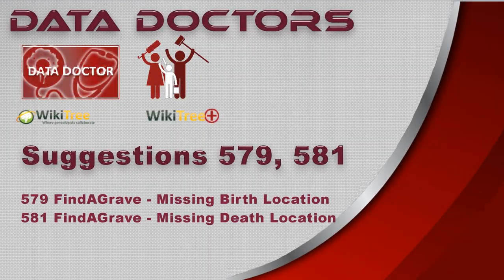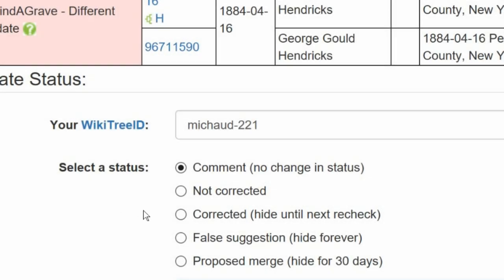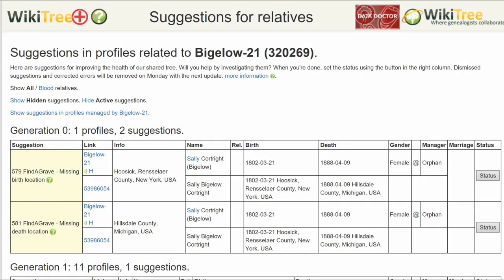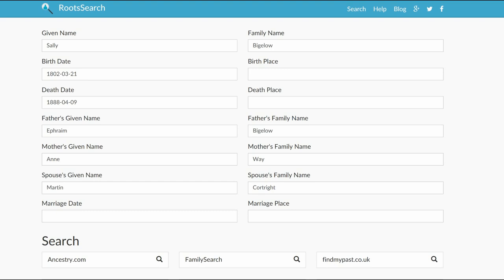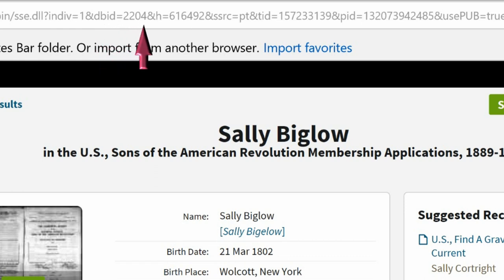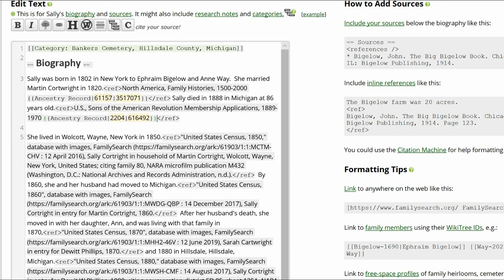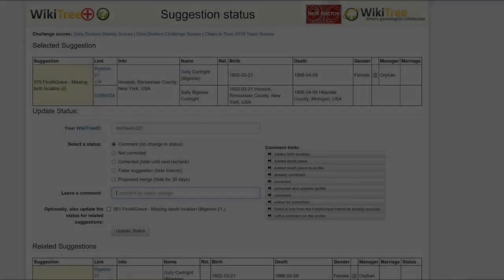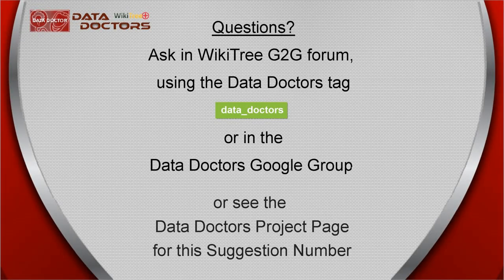Data Doctors Suggestion 579 581 FindAGrave - Missing (birth/death) location